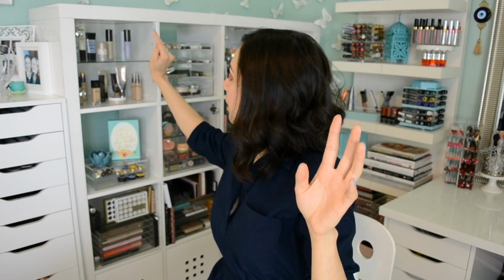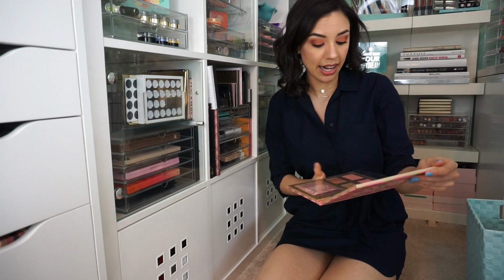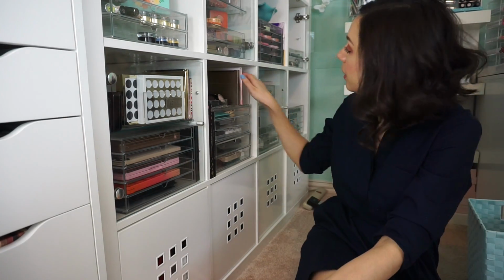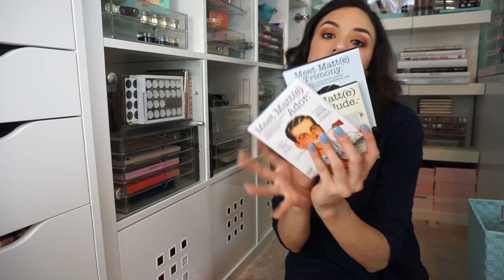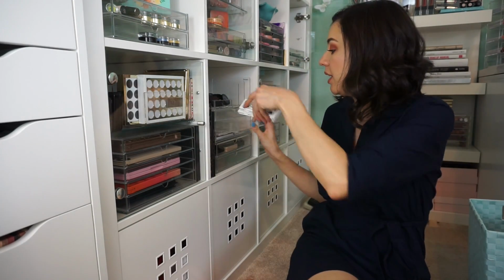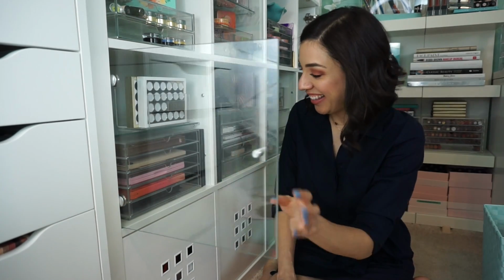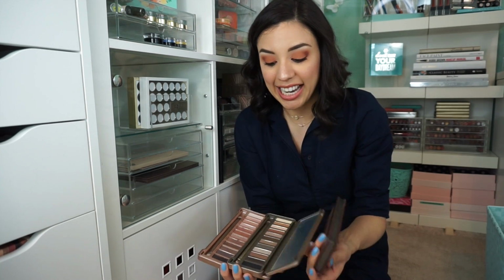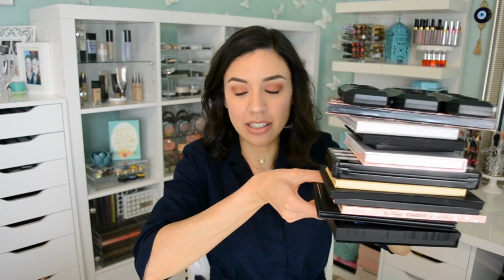Decluttering The Madness | Eyeshadow Palettes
Hey pandas! In a hurry? Skip to 3:05!

❤️Cool Stuff Mentioned, like palettes you need.

Stay beautiful♥!

♥Let's chat!

S N A P C H A T | @CBWDani

♥What I'm wearing:
•Dress- Gap
•Nails- Color Club Route 66
•Foundation- MUFE HD
•Blush- Pixi Rome Rose
•Highlight- Benefit Dandelion Twinkle

I'm a stay at home mommy, but still make some money on the side! You may wonder why I shop online so much?! I do it with Ebates! Since I've conveniently installed the 'browser button', now I never forget! Every time I visit a participating online retailer, it flashes to remind me about using Ebates and BOOM! Cash back in my pocket every time! Now it's impossible to forget! You can also shop from your phone using the Ebates app! Every several months I get money back in my PayPal account! It's so easy and free! Don't worry, it's not a scam. I wouldn't do that to my pandas! ♥

Thanks!